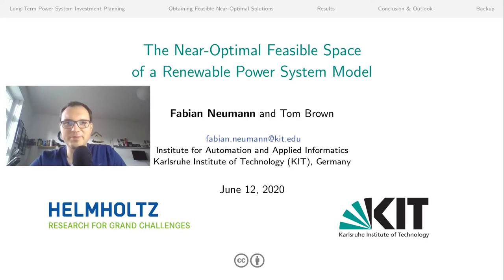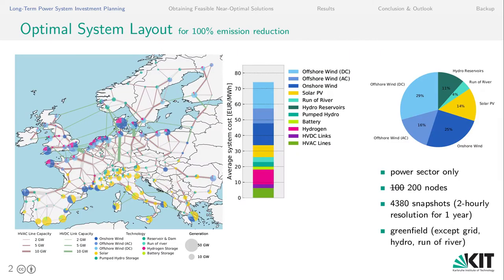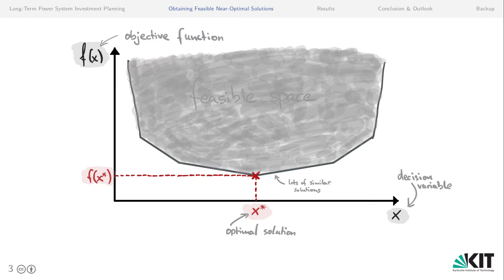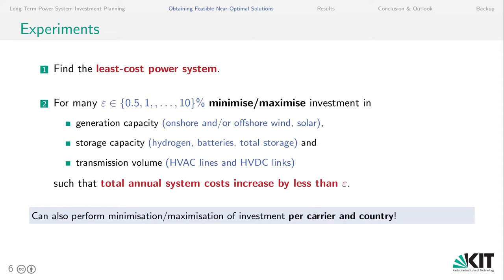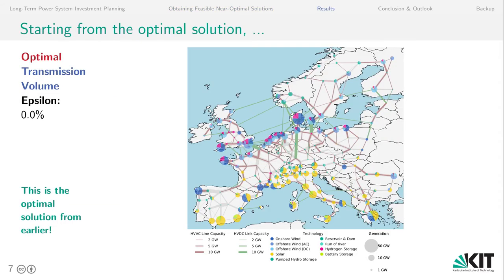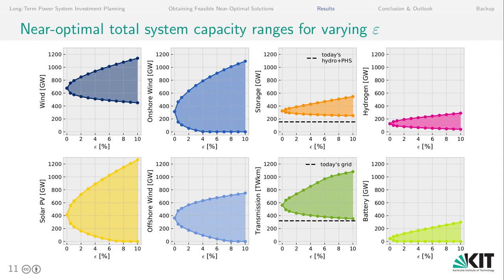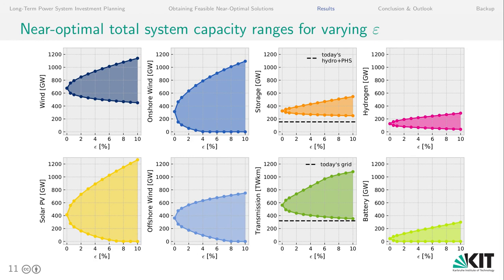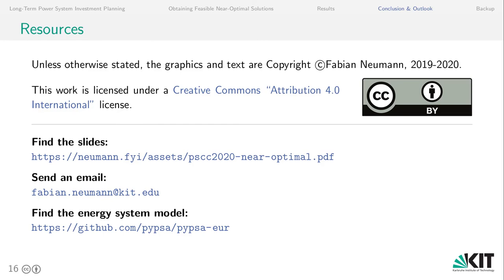The Near-Optimal Feasible Space of a Renewable Power System Model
Fabian Neumann and Tom Brown
Power Systems Computation Conference 2020 (PSCC 2020)

Models for long-term investment planning of the power system typically return a single optimal solution per set of cost assumptions. However, typically there are many near-optimal alternatives that stand out due to other attractive properties like social acceptance. Understanding features that persist across many cost-efficient alternatives enhances policy advice and acknowledges structural model uncertainties. We apply the modeling-to-generate-alternatives (MGA) methodology to systematically explore the near-optimal feasible space of a completely renewable European electricity system model. While accounting for complex spatio-temporal patterns, we allow simultaneous capacity expansion of generation, storage and transmission infrastructure subject to linearized multi-period optimal power flow. Many similarly costly, but technologically diverse solutions exist. Already a cost deviation of 0.5% offers a large range of possible investments. However, either offshore or onshore wind energy along with some hydrogen storage and transmission network reinforcement are essential to keep costs within 10% of the optimum.